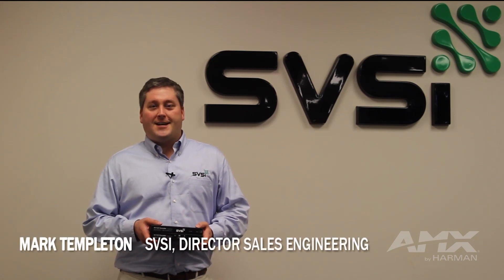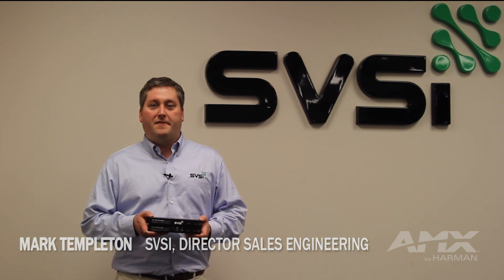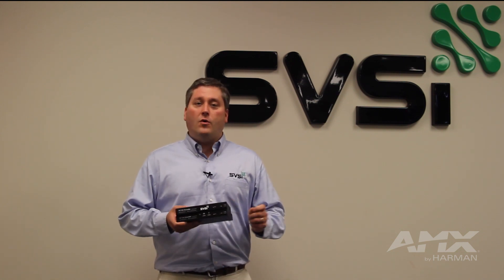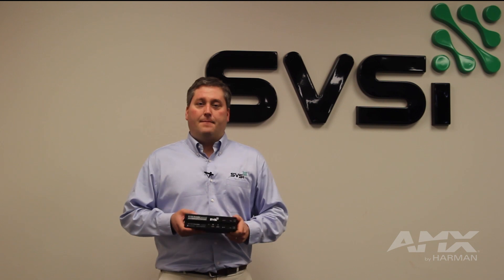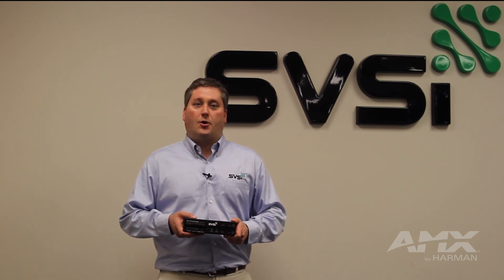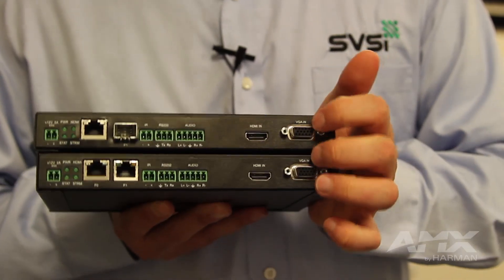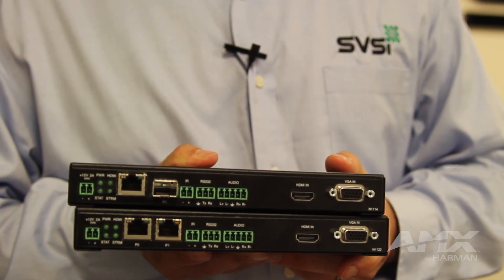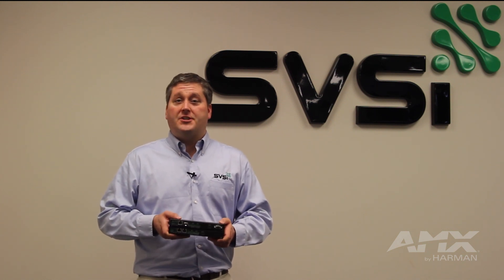N1000 Series Update Bring Ultra-Low Latency AV over IP to AMX SVSI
"As part of their AV for an IT World mission, AMX is committed to providing industry-leading AV solutions using standard IT infrastructure. In an update to their homerun N1000-series line, the new SVSI encoder and decoder models feature improved digital pixel reproduction and cut the already small latency in half. The new Encoders and Decoders maintain high definition video quality for distribution drops while dropping latency to an industry leading 10-ms for gigabit links. Packetized video streams not only remain visually lossless throughout distribution, they also arrive instantly. The ability to send IP Media for distribution using common managed network switches in any size and configuration makes SVSI solutions extremely flexible and easy to deploy.